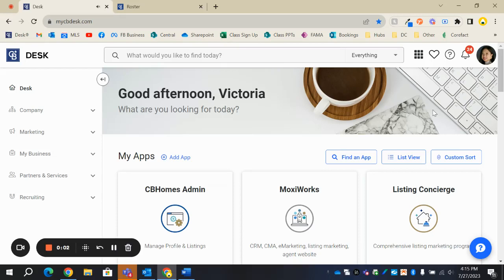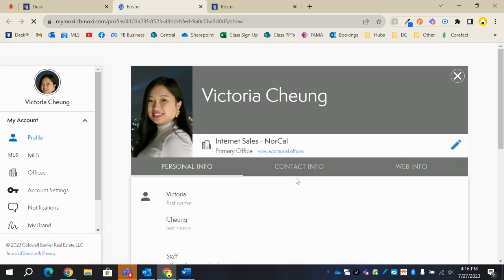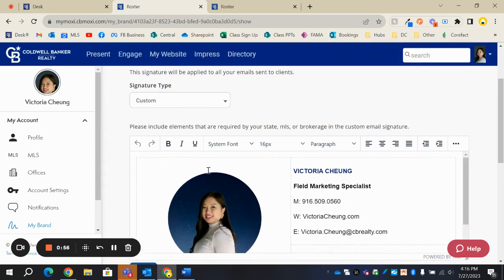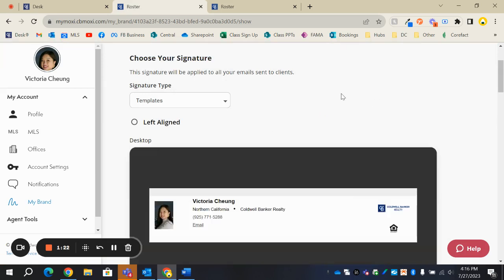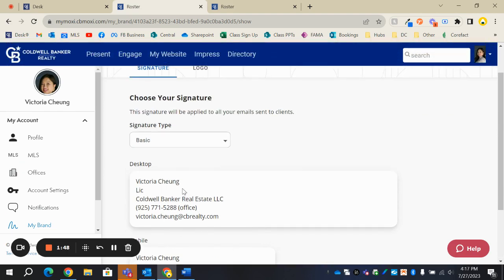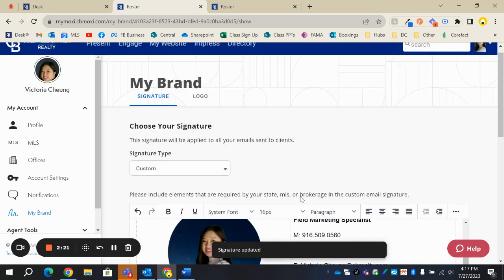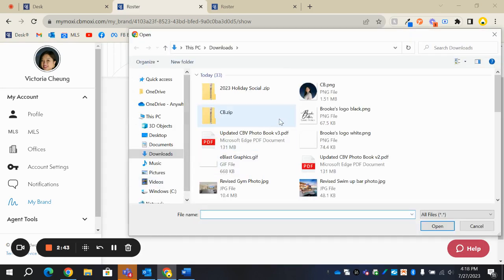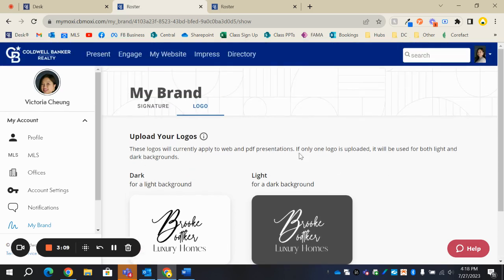How to Customize Your Moxi Profile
Learn how to:
-add a custom signature for your Moxi eBlast & campaigns!
-add your logo to your Moxi Presentations